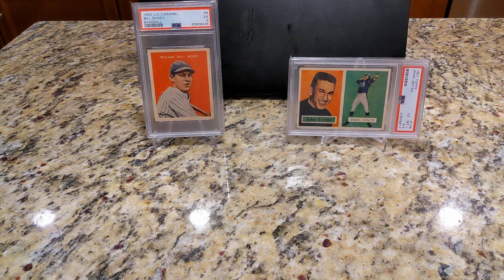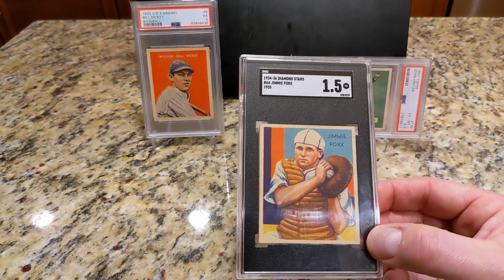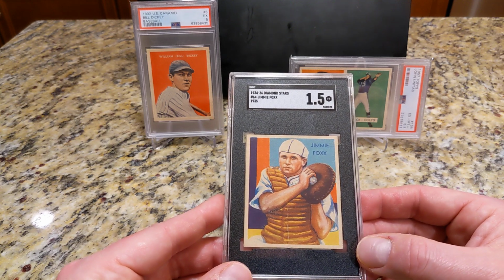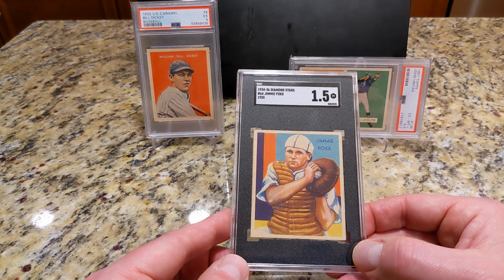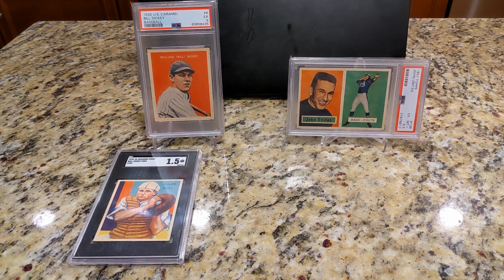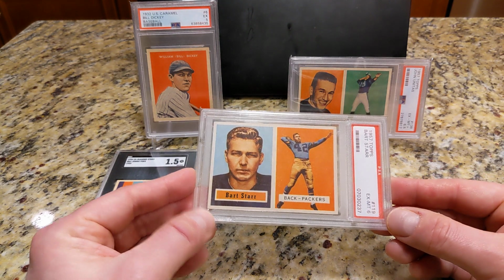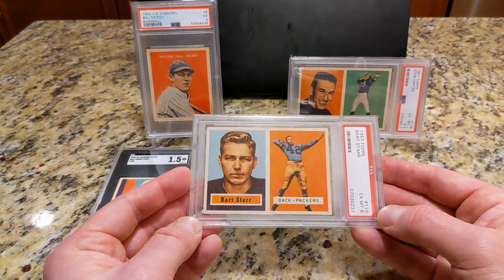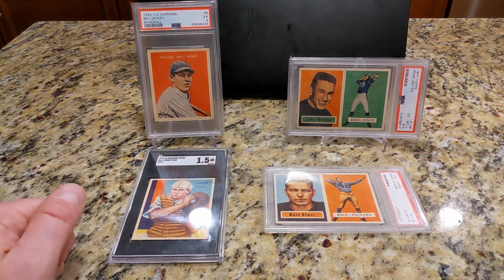*FIRST* Vintage Card Pick-Ups of 2023! [Friday Night Vintage XXII]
Nicely centered examples of a "pre-war" HOF catcher and a big QB rookie card from the 1950's.